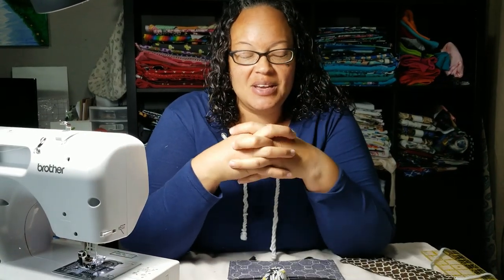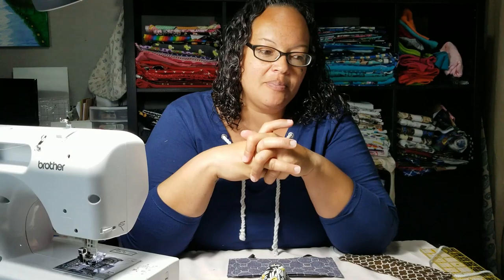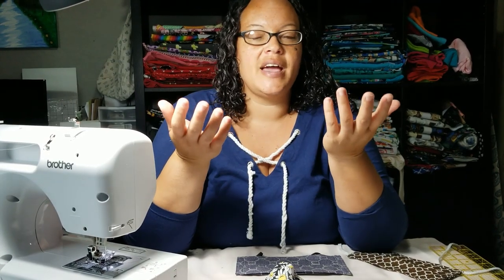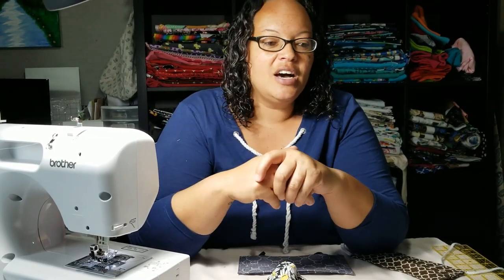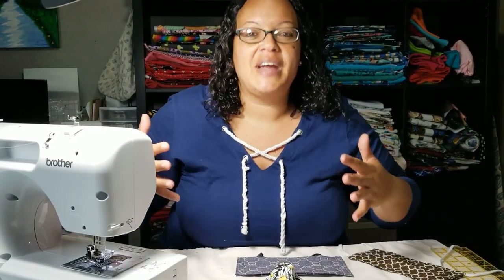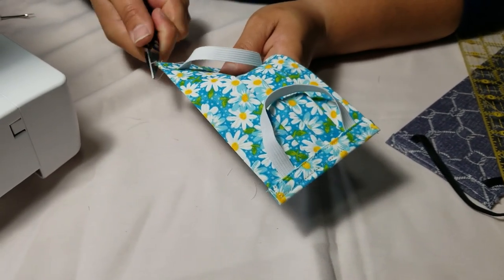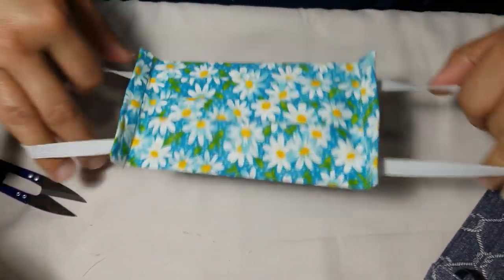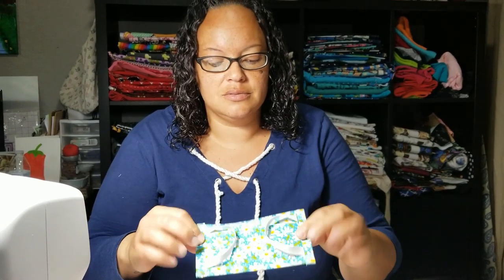How To Sew a Face Mask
help with a project? Learn how to sew a face mask without a pattern - 2 ways.

Accordion Style with elastic and Accordion Style with ties to wrap around your head.
*These are NOT medical grade masks.*
You can add additional layers if you wish; an additional piece of cotton or flannel for thickness.

Materials and Measurements:
- 2 Pieces of elastic - (5in for a toddler, 6in for a child, and 7in for an adult)
- 1 Piece of outer fabric (6in X 18in for a child, 8in OR 9in wide X 18in for an adult)
- 2 Pieces of scrap the same fabric as your outer fabric (4in X 2in)
- Optional: an additional layer of cotton or flannel